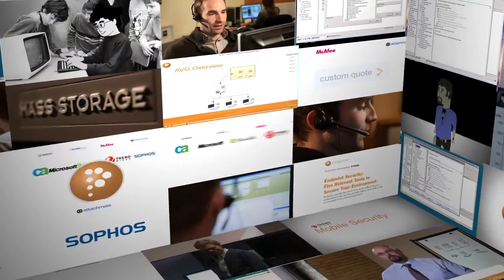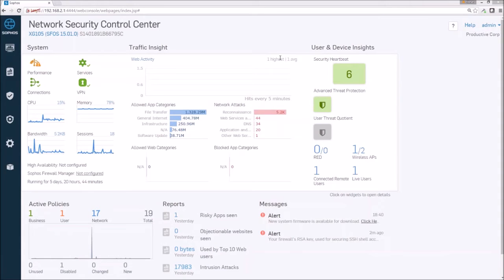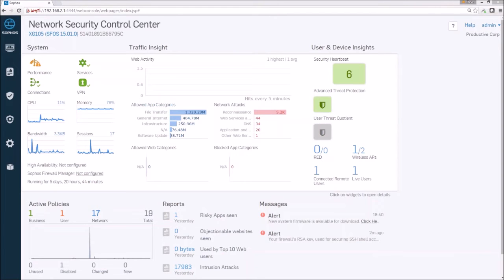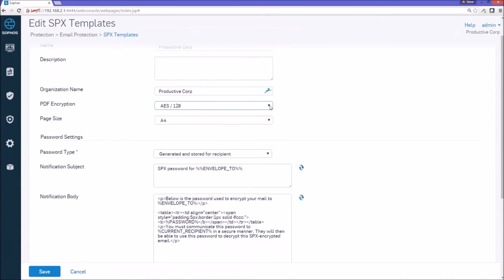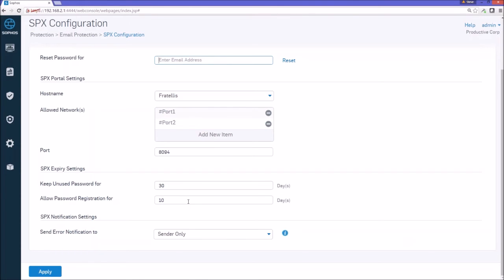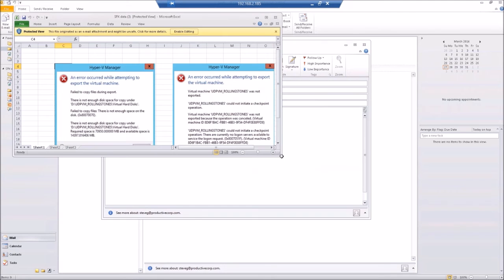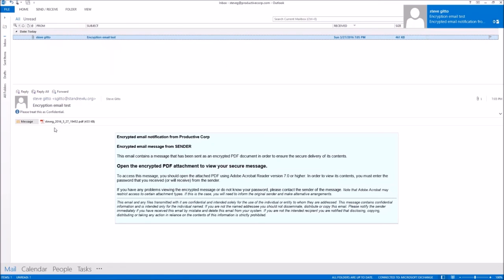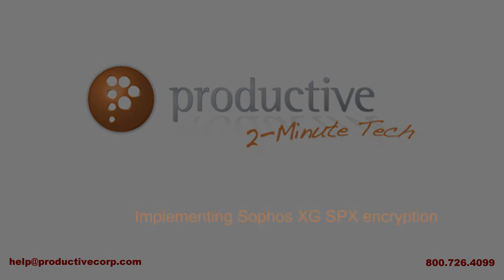Sophos XG Firewall: SPX Encryption Overview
In this 2-Minute Tech video you will see an overview of SPX Encryption in the new Sophos XG Series Firewall.